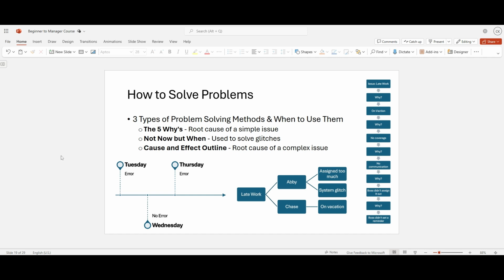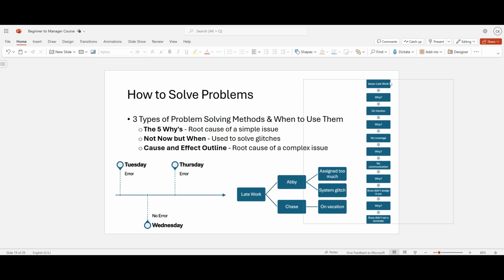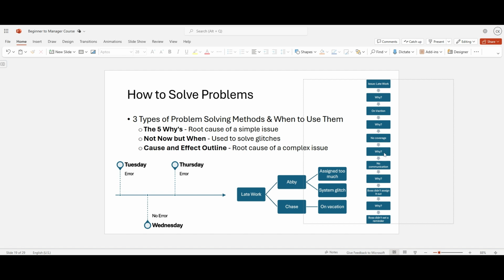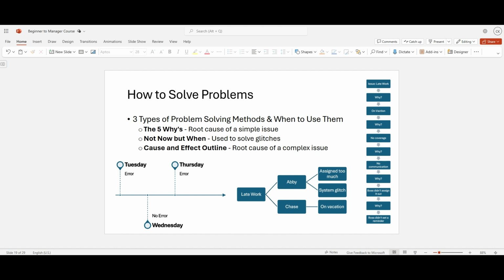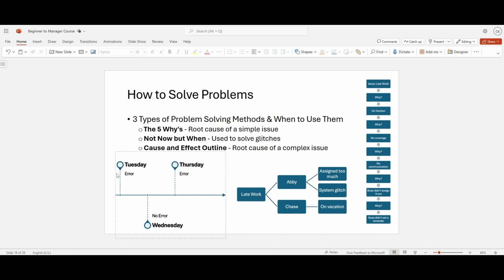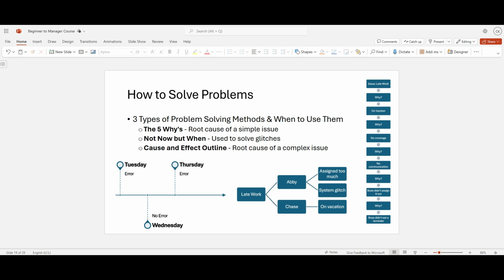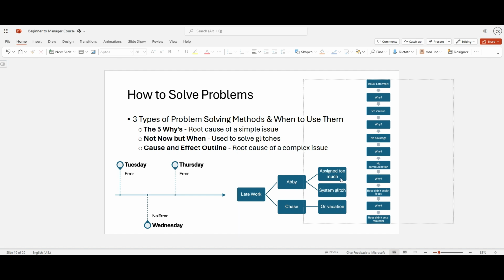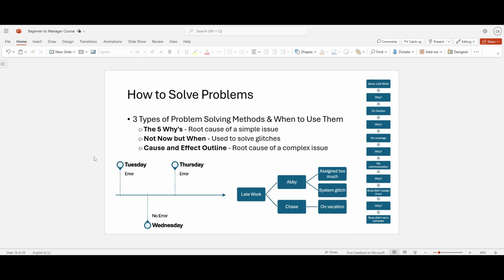B2M Course - Problem Solving